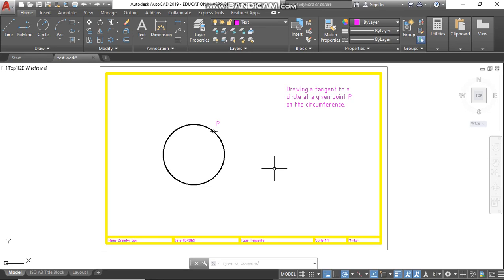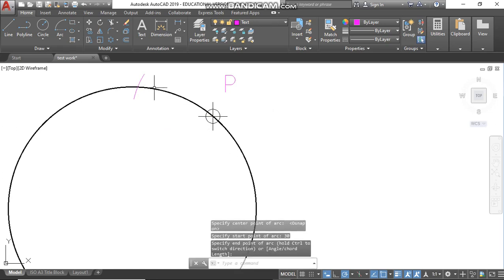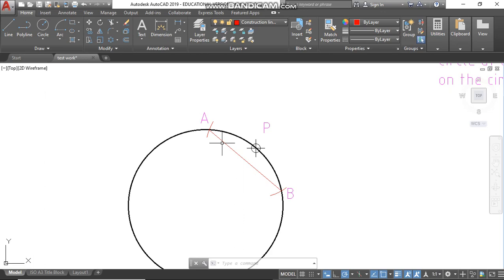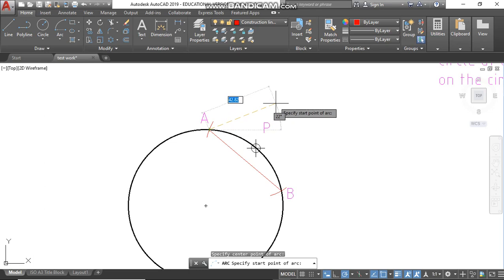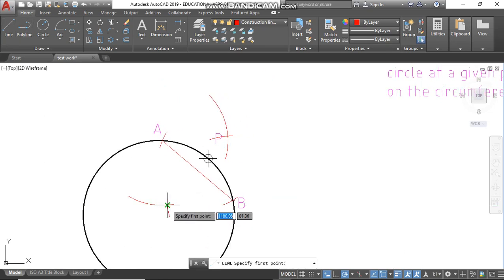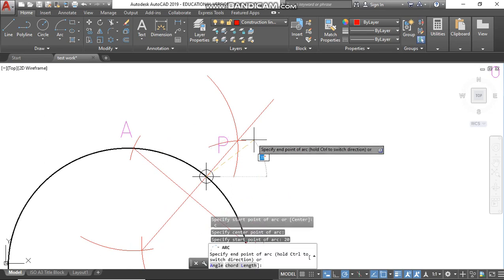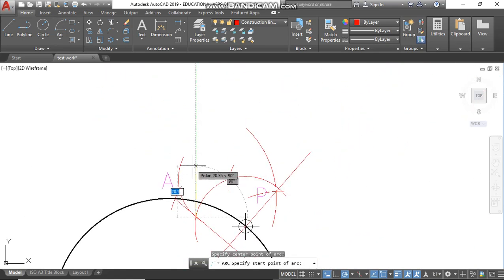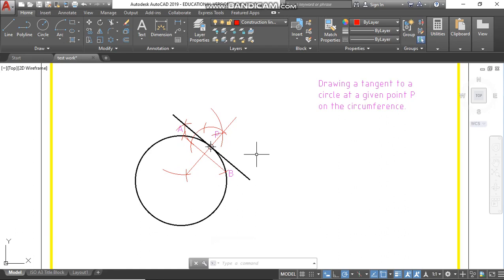Drawing a tangent to a circle at a given point P on the circumference